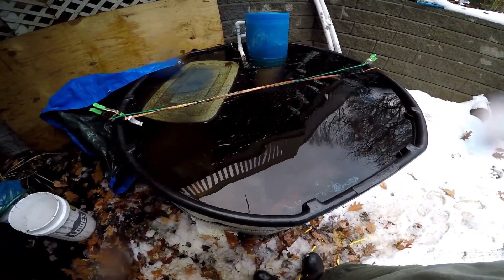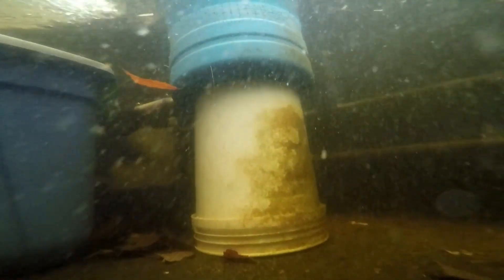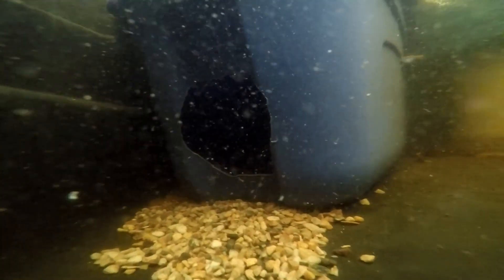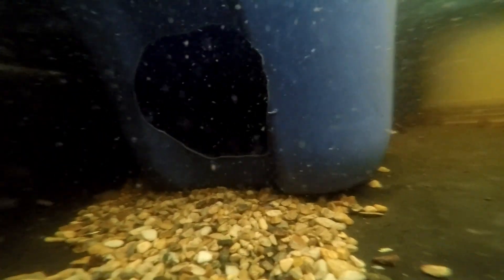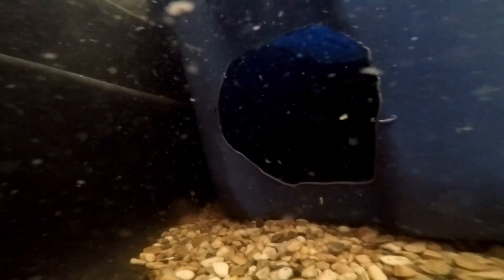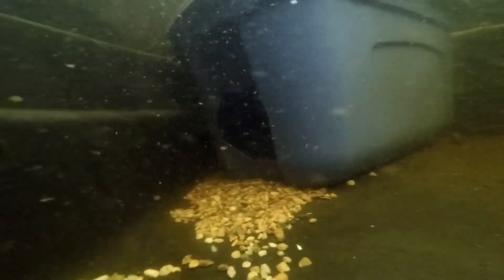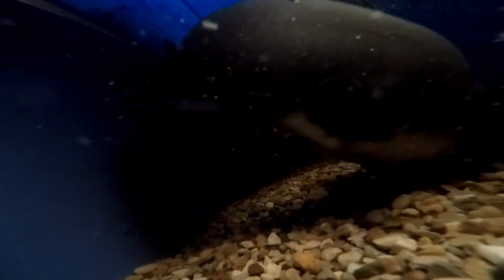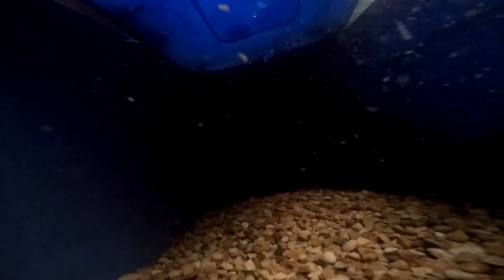Channel Catfish Aquaculture--Male Channel Catfish Breeding Tank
Channel catfish require a cold period for normal gametogenesis, that is, for normal sperm and egg development.  They require temperatures below 50 to 55F for a period of at least a month according to Channel Catfish Farming Handbook by Tucker and Robinson.  My water temperatures have been below 50 to 55F for 2 weeks and then below 50F for another 2 weeks, starting 10/18/2018 to 11/17/2018.  This should satisfy the temperature requirements for spawning this spring.  The fish will be brought indoors where the temperature in the basement will stay between the high 50's to low 60's.

In this video, we see the 300 gallon breeding tank with a male Channel catfish and his 30 gallon breeding box.  I also go over the filter and the low water alarm to detect leaks.